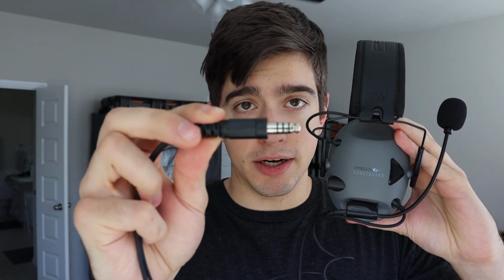Best Budget Comms Headset